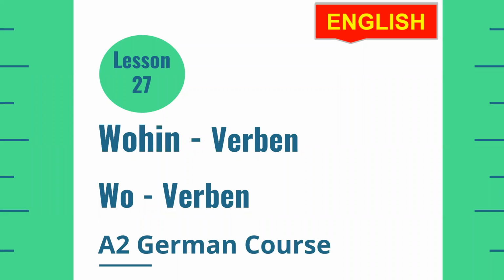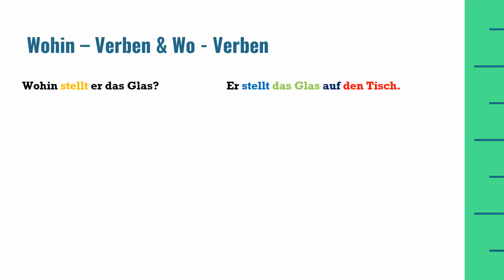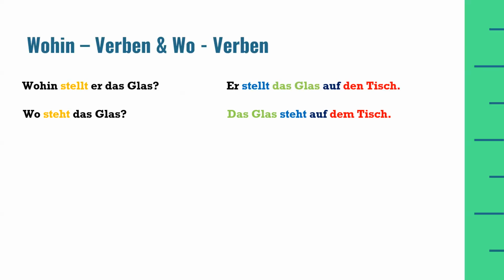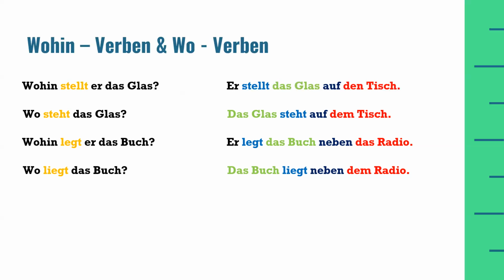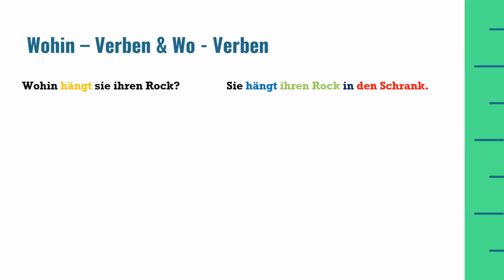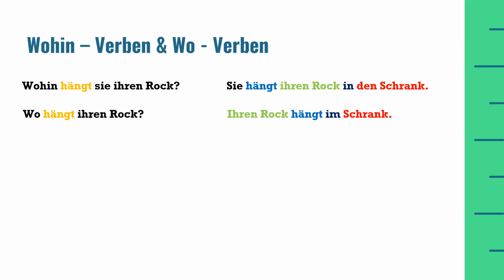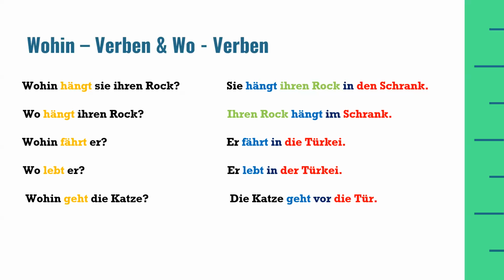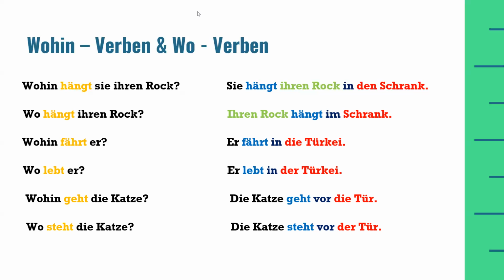Wo oder Wohin | Akkusativ oder Dativ | Verbs and Prepositions | Lesson 27 | A2 German Course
Use of W question words Wo or Wohin in German language require attention. The use of accusative or dative is also associated with this. Another German grammar topic the use of German two way prepositions also come in play. Wo is a W question word in German language which is used when you ask about the location of something. Whenever we ask a question in German language with question word "Wo", then we have to use specific verbs which are associated with the question word "Wo" and the answer has a dative case in German language.
Whenever we ask a question in German language with question word "Wohin", then we have to use specific verbs which are associated with the question word "Wohin" and the answer has an accusative case in German language.
All Questions in German that start with the W Question words "Wo" do not have any movement of something from one place to another whereas if the W question starts with the question word "Wohin", then it has movement in it and the German two way prepositions used in these sentences acts like accusative case.